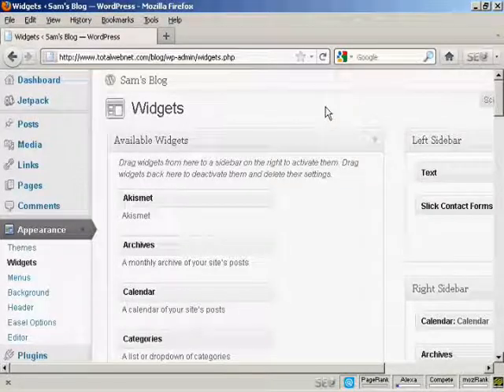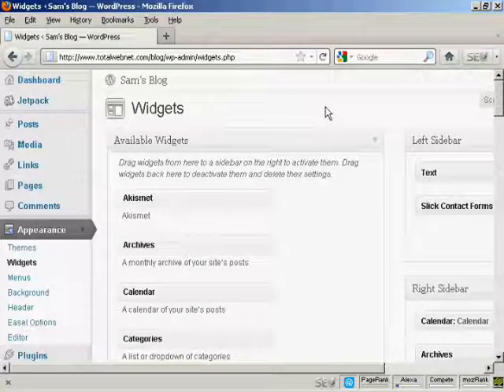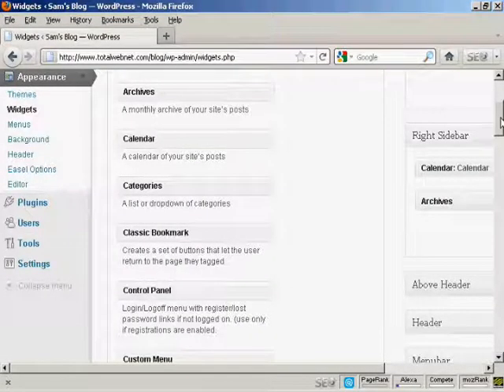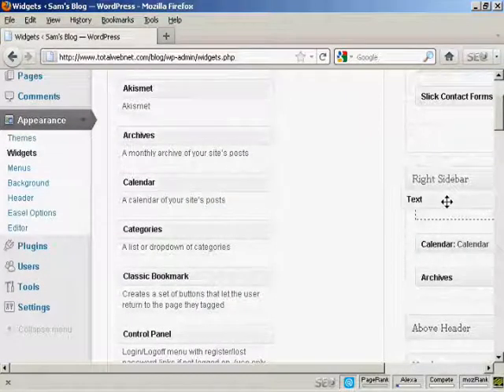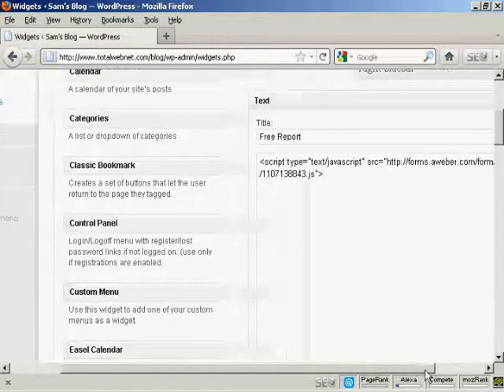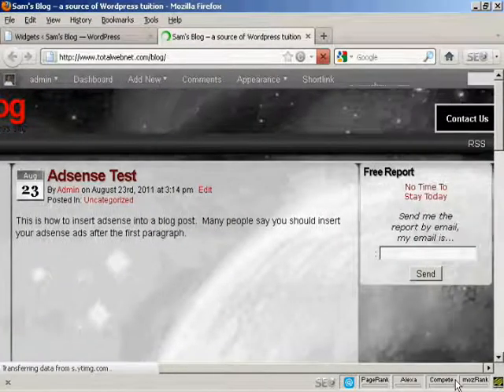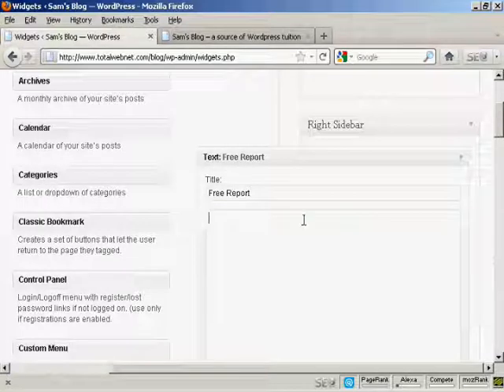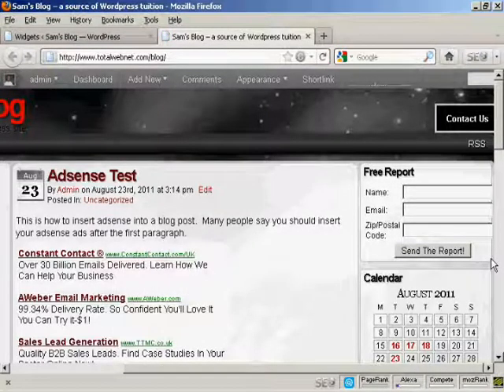Setup an Aweber Contact Form on WordPress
- Configure a sidebar widget on your WordPress blog to include an Aweber contact form.